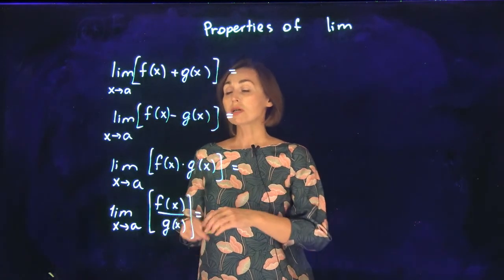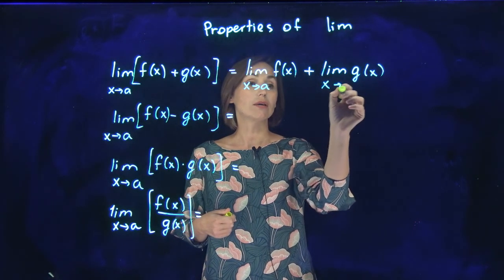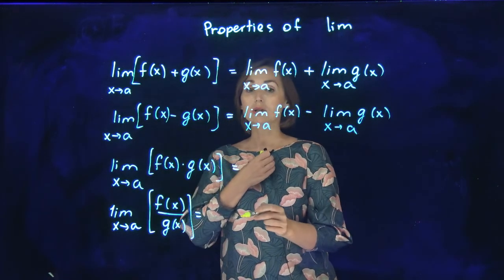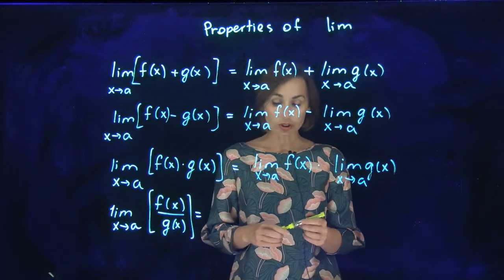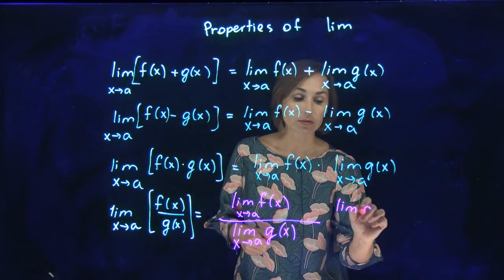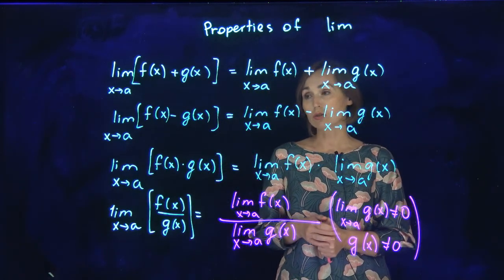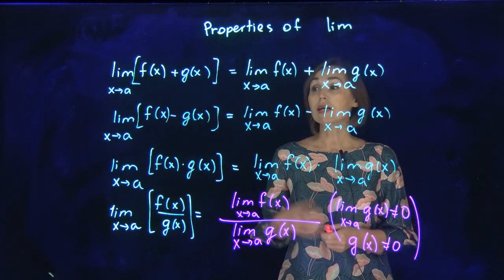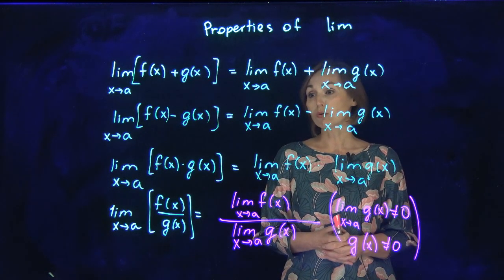2.2 page 7. Properties of limits.